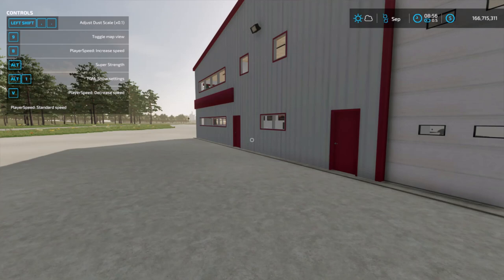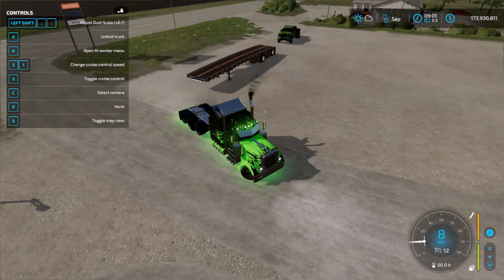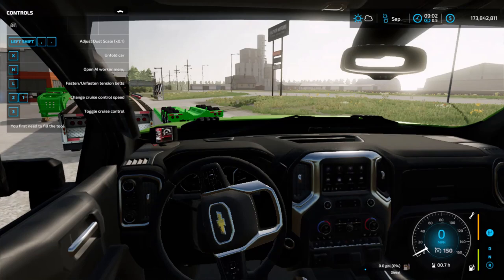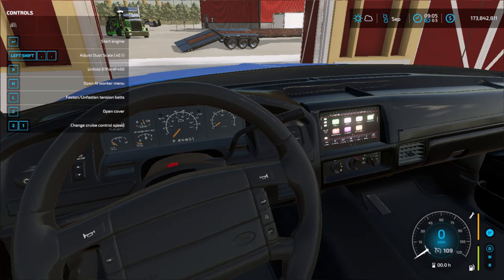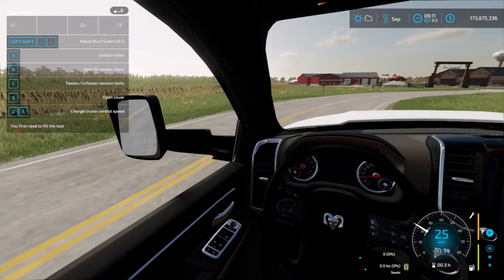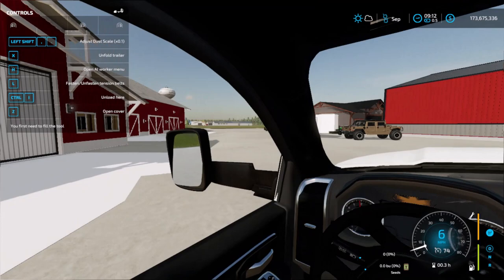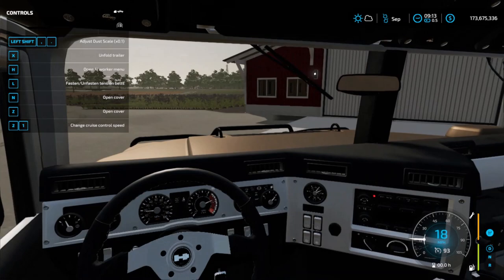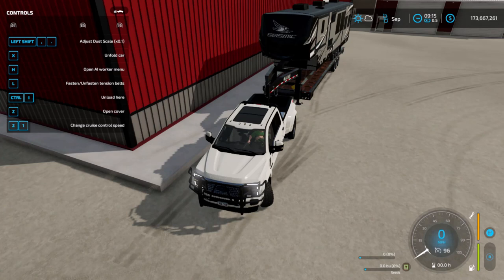GETING A NEW SEMI!!!